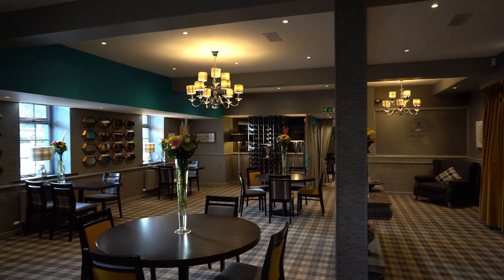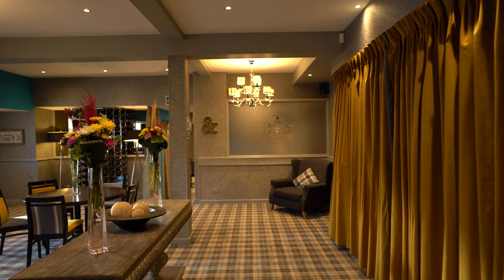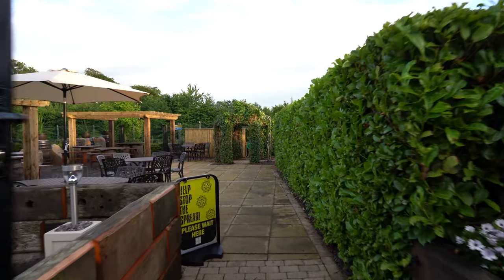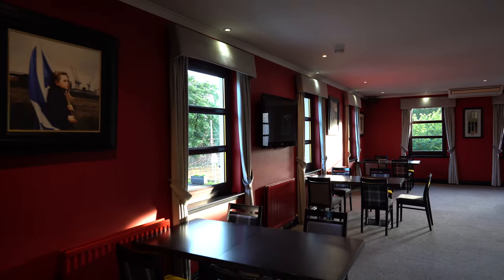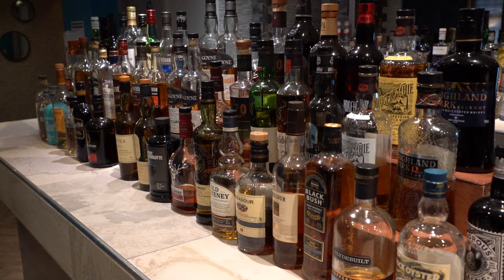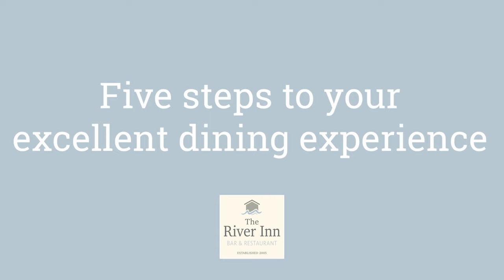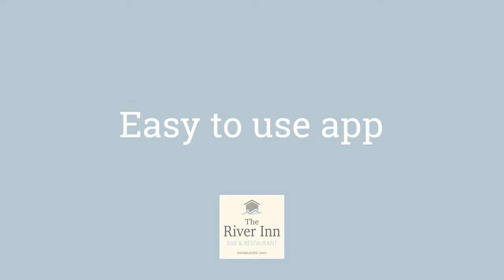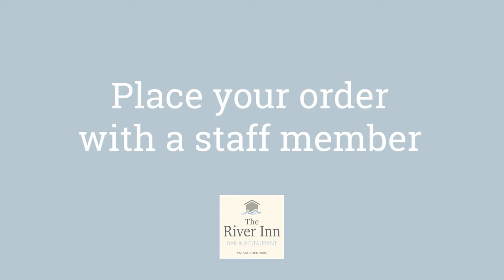River Inn Reopening Promotional Film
We recently filmed this reopening film for the River Inn in Houston, Renfrewshire.